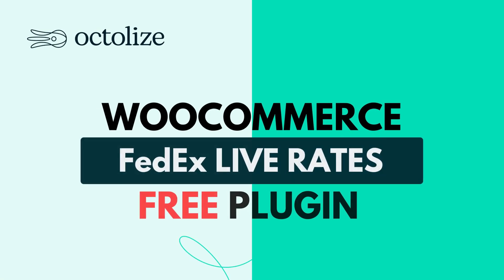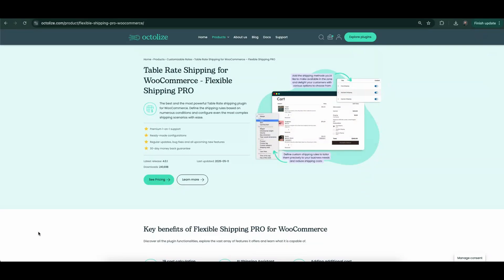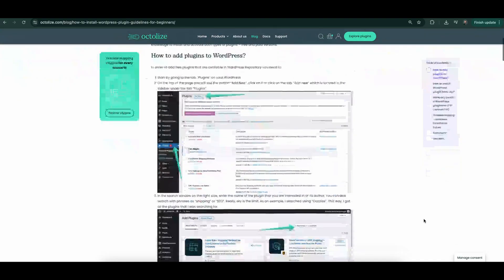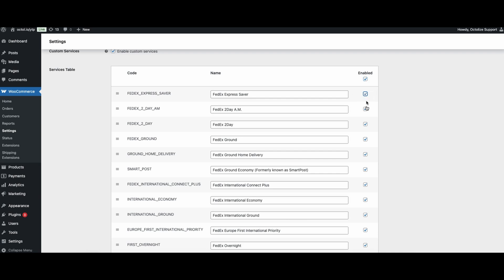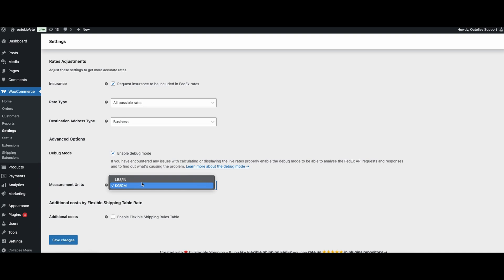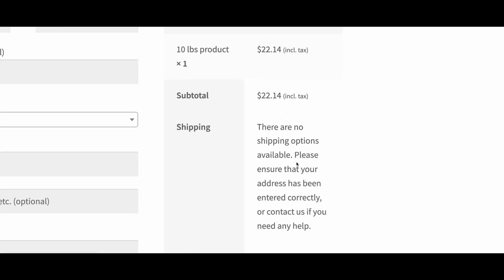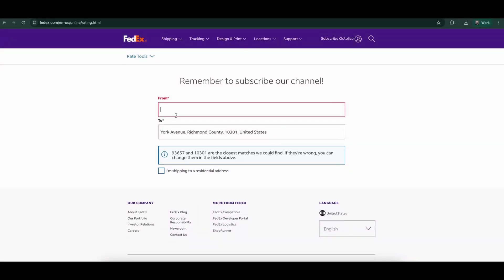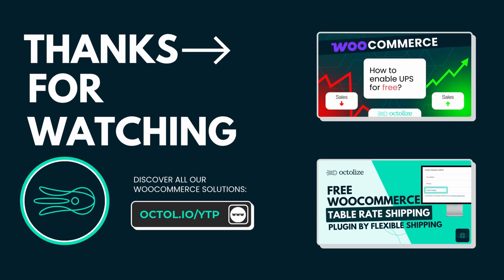How to Add FedEx Shipping to WooCommerce for FREE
Looking to display real-time FedEx® shipping rates in your WooCommerce store — completely free?
In this full 9-minute walkthrough, you’ll learn how to set up and configure the “WooCommerce FedEx Live Rates – Free” plugin by Octolize.
This powerful, lightweight plugin integrates directly with the official FedEx API, letting you show customers accurate shipping costs at checkout based on live data.

🚀 What you’ll learn:
✅ Live Rates vs. Table Rates – when to use each and how to combine them.
✅ Step-by-step installation – from WordPress plugin search to test order.
✅ API setup – use the secure “Client Credentials” method for fast connection.
✅ Shipping zones & services – enable FedEx Ground, Express, International and more.
✅ Advanced settings – custom origin, negotiated rates, pickup type, insurance options.
✅ Debug mode – quickly fix “No shipping methods available” errors.
✅ FedEx Label add-on – print shipping labels straight from WooCommerce.
✅ Troubleshooting tips – fix currency mismatch, size/weight issues, rate gaps.

💡 Why use FedEx Live Rates Free?
• Boost conversion rates – show shipping prices upfront, reduce cart abandonment.
• Save time – no need to update rates manually, they’re pulled live from FedEx.
• Build trust – show real, branded FedEx services at checkout.
• Zero cost – ideal for small and medium-sized stores getting started.

If this free plugin makes a difference, imagine what the PRO version can do!

📌 Chapters:
0:00 – Welcome
0:14 – What are Live Rates plugins?
0:56 – Table Rates vs Live Rates
1:51 – How to configure FedEx Live Rates plugin?
5:10 – Troubleshooting
5:48 – Troubleshooting: No shipping options available
7:08 – Troubleshooting: Rates discrepancy
7:46 – Troubleshooting: Other errors
8:05 – Comments Section

Level up your WooCommerce shipping with Flexible Shipping by Octolize.